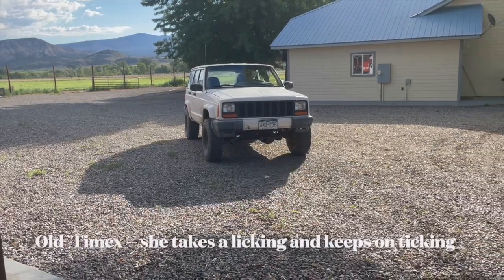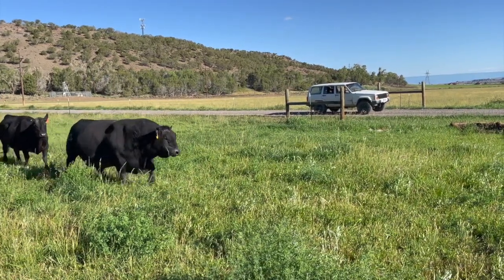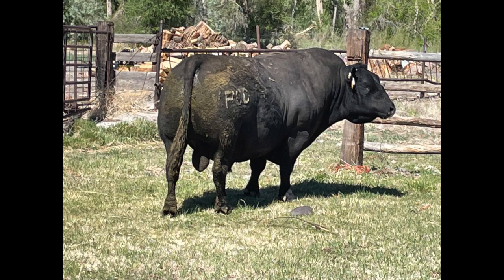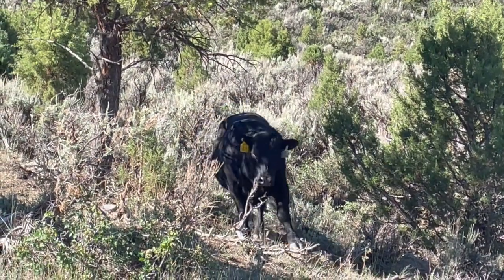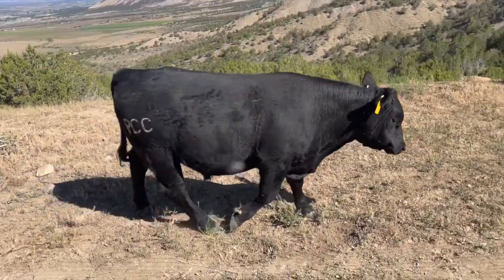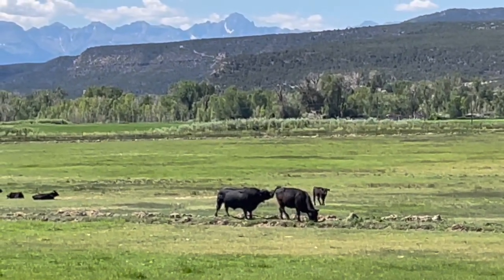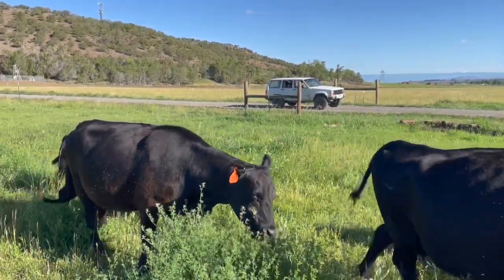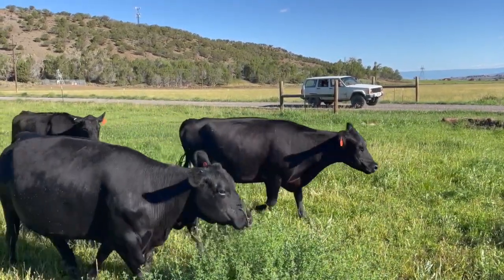Herd Quitter™ Minute - Work Clothes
Come along and take a look at these PCC™ herd bulls in their work clothes.